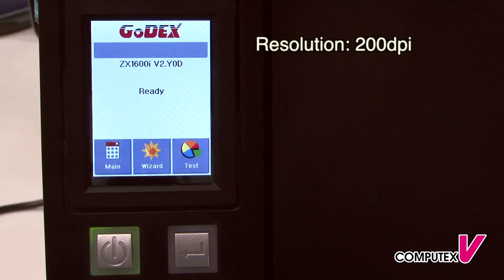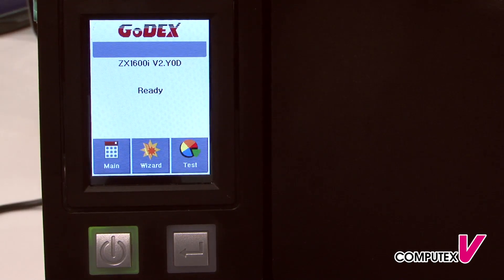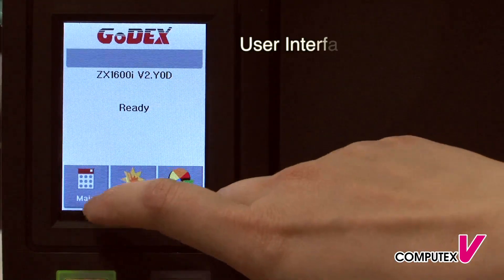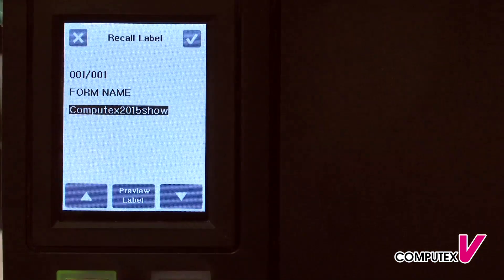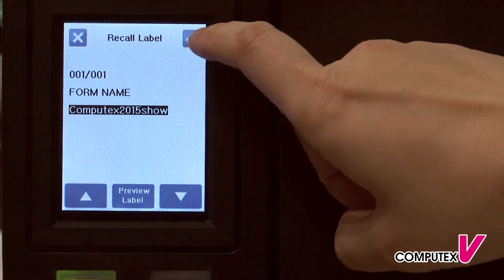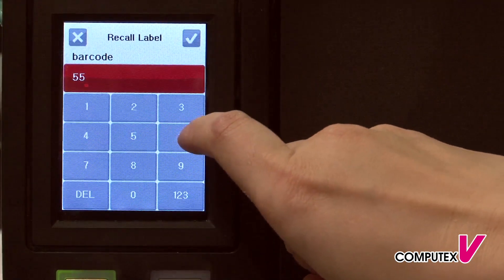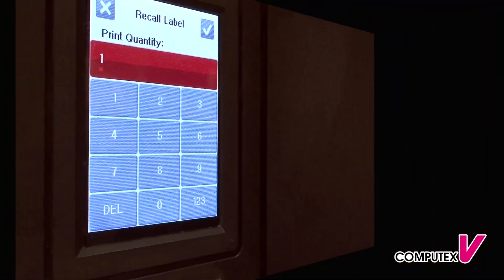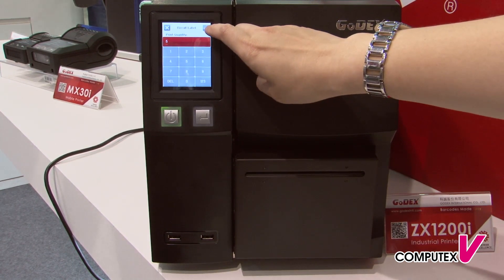【2015 COMPUTEX TAIPEI】GoDex - ZX1200i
Company : GoDEX International
Hall : Nangang Hall, 4F
Booth No : M1310